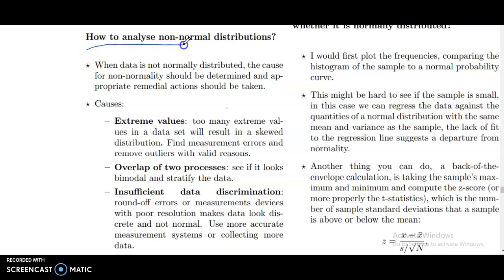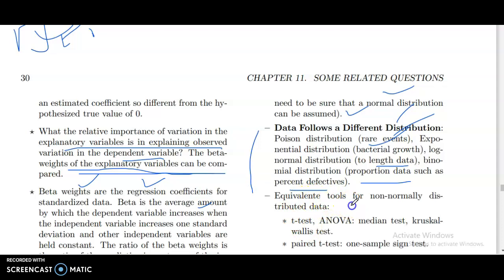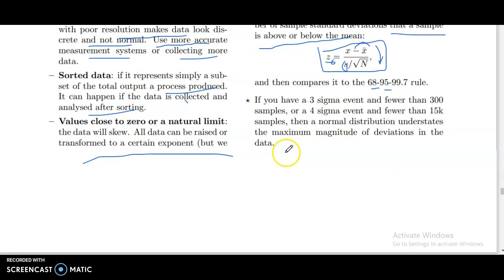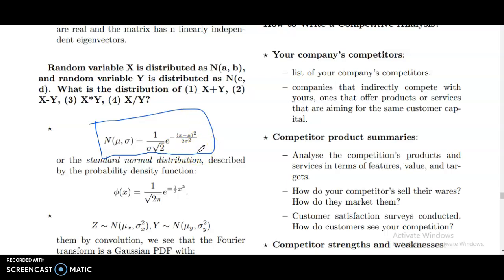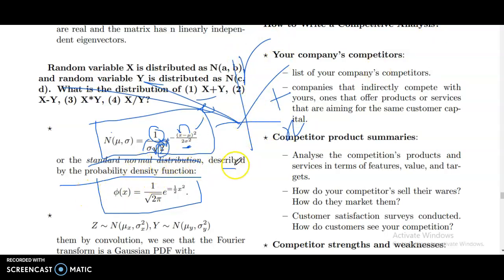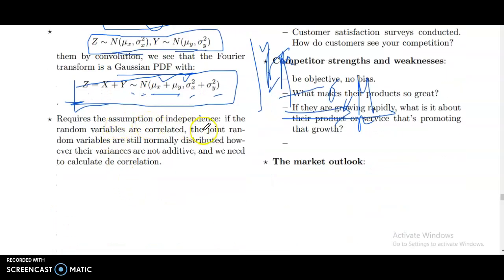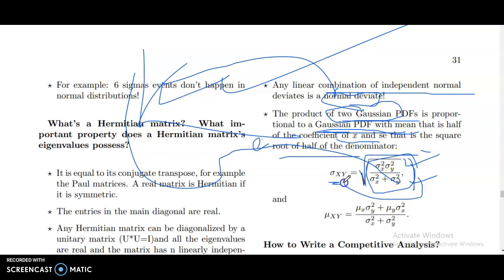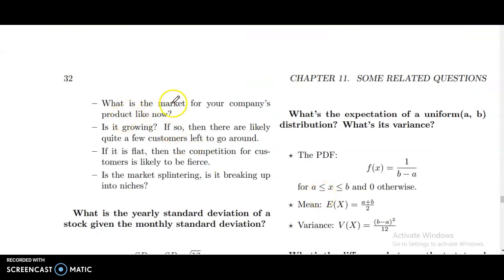Basic Statistics - 19